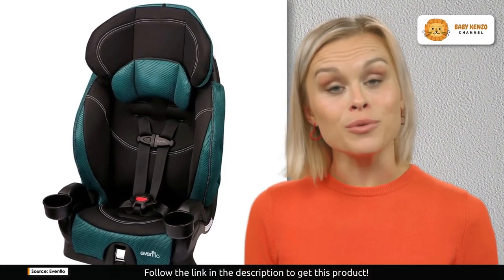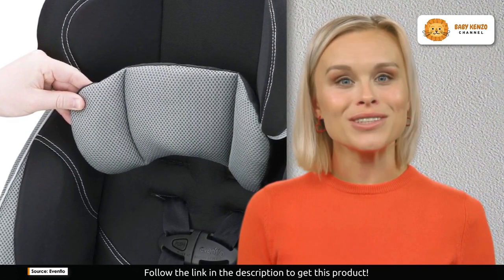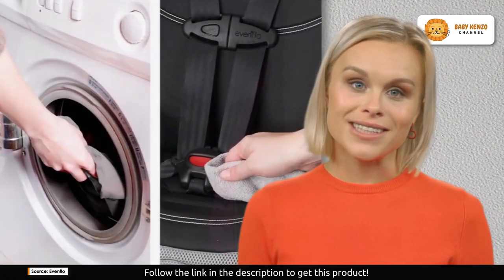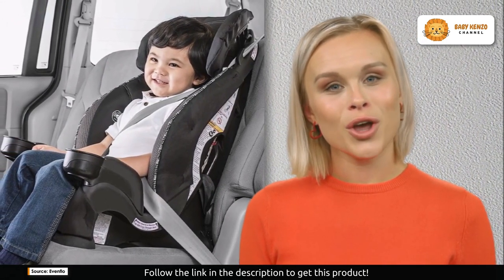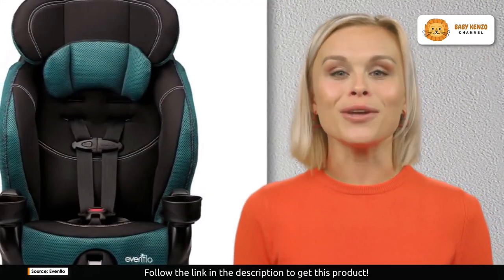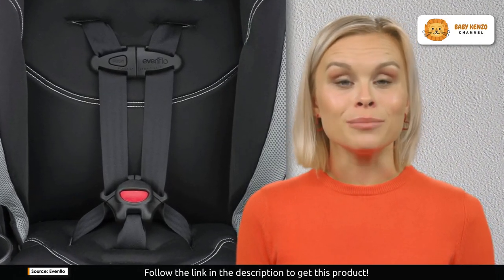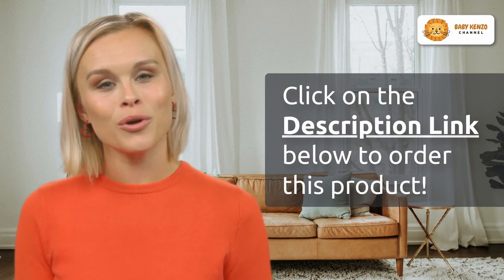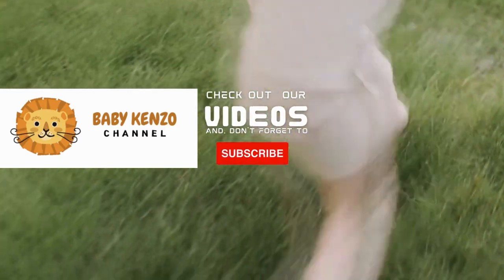Evenflo Chase Sport Harnessed Booster Car Seat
✅ *2-in-1 Combination Booster Car Seat fitting children from 22-110 lbs*

⭐ Upfront Harness Adjust: Central, front access to the harness adjuster provides an easy way to adjust child's harness for an accurate, snug fit
⭐ This lightweight Combination Booster Car Seat comes equipped for LATCH systems allowing for easy installation and transfer between multiple vehicles. Do not use abrasive cleaners or solvents.
⭐ Buckle Positions: 2 crotch buckle positions to adjust for more seating space as a child grows; Certified for use in aircraft: When used with the internal 5-point harness this restraint meets FAA Inversion requirements for airplane use.
⭐ Integrated cup holders keep drinks close without increasing the width of the car seat, allowing multiple car seats to fit your back seat. Harness booster age at least two years of age. Fit tip: child's ears are below top of the child restraint headrest. Seat belt booster age at least four years of age

Car Seat folder 6